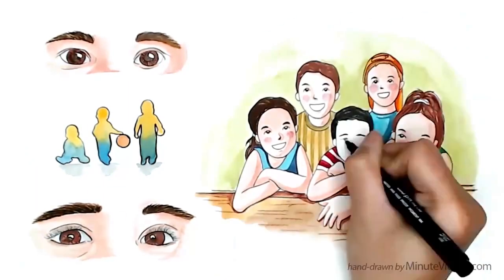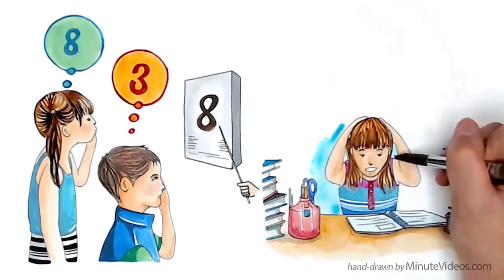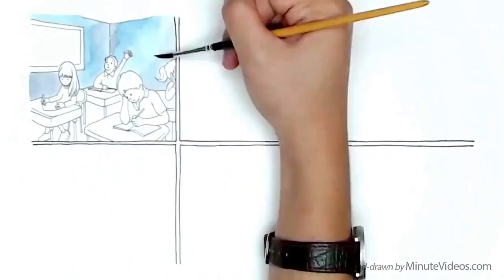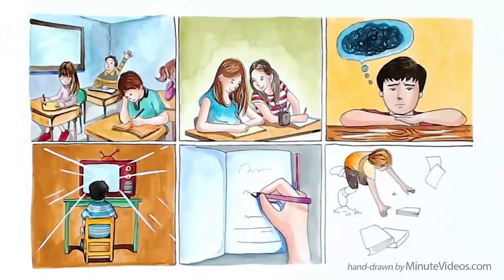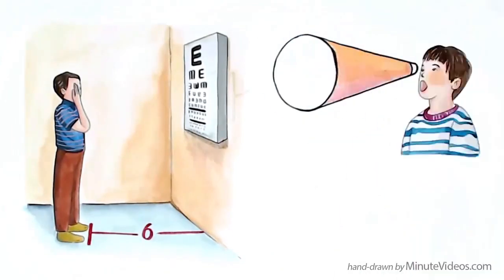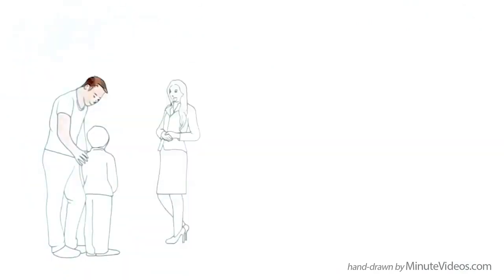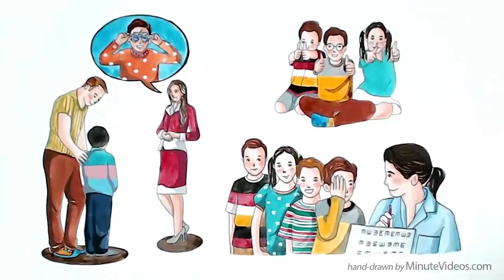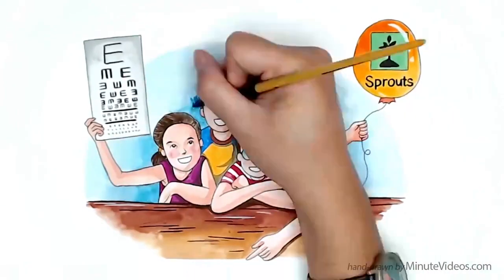Eye Test: Don't Be a Nervous Nanny, We're Here to Help! Vision test| how Good re your eyes|be amazed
Eye test at school| Vision | Ophthalmology | Optometry| Vision | how Good are your eyes | be amazed Eye Examination | Eye